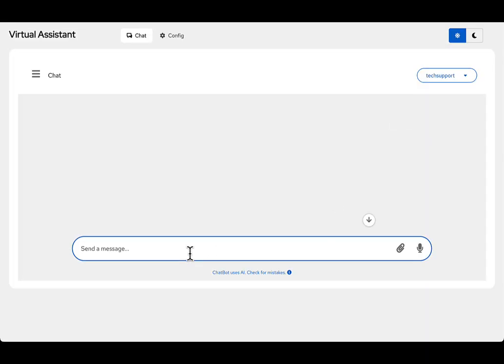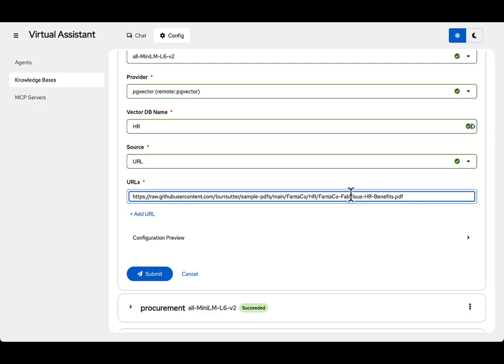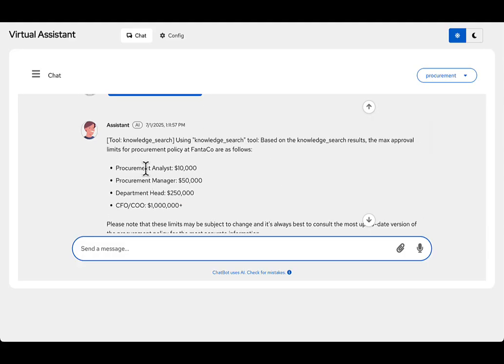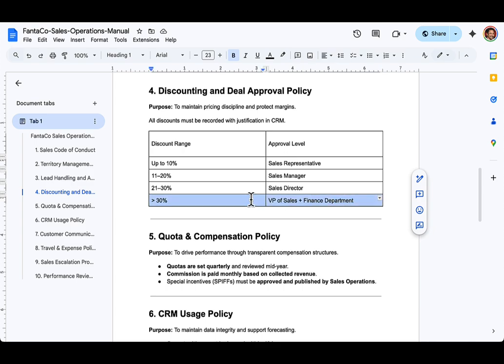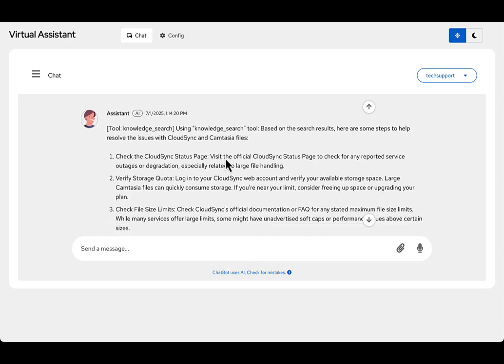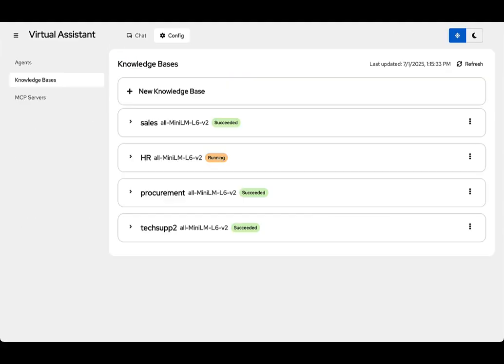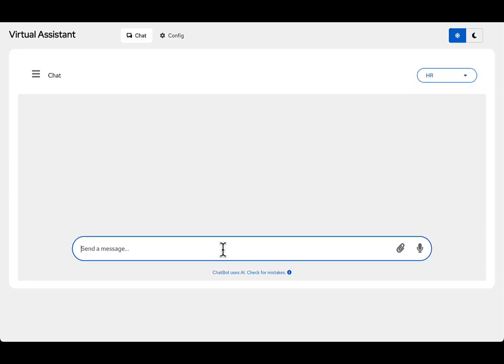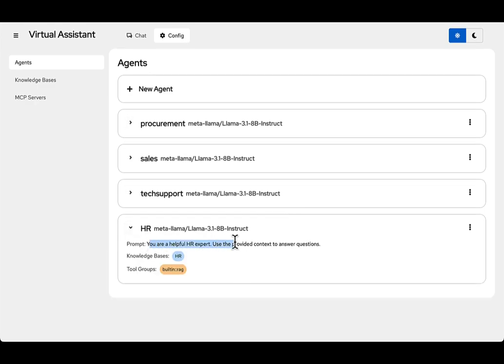Virtual Agent Kickstart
An example of an Virtual Assistant or Agent Builder using Llama Stack and running on OpenShift.  Uses OpenShift AI Kubeflow Pipelines for RAG ingestion.

My installation command:
make install NAMESPACE=ai-virtual-agent LLM=llama-3-1-8b-instruct LLM_TOLERATION="